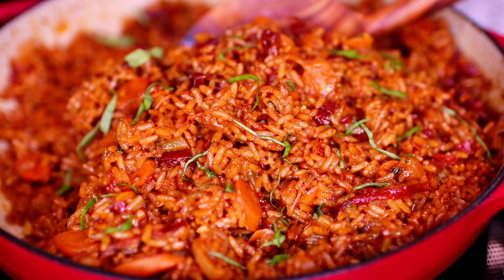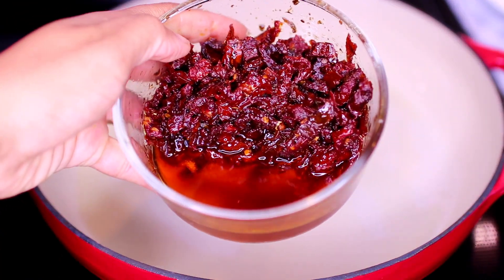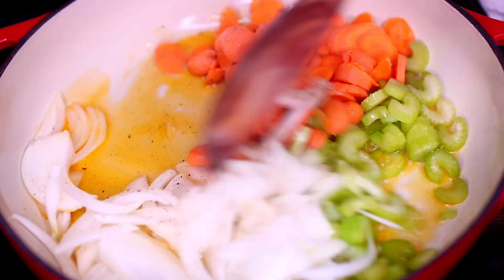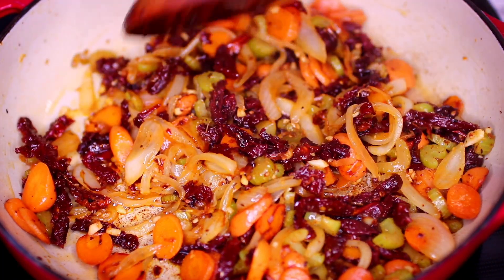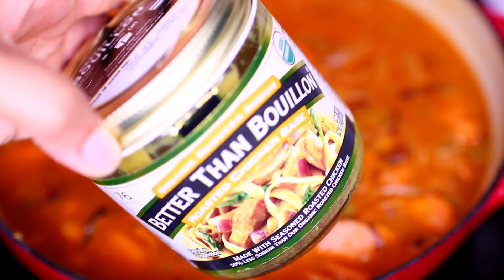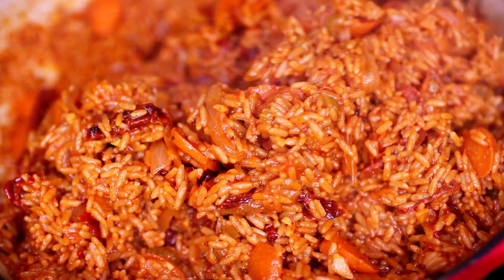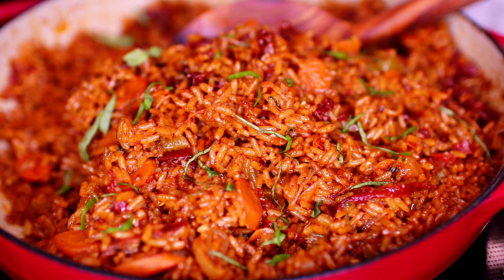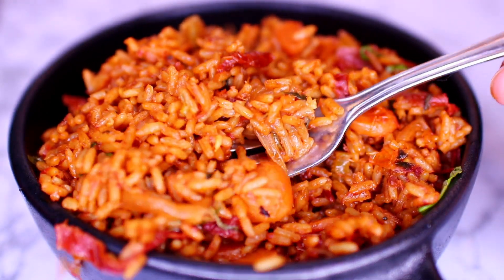Step Up Your Rice Game with this Sun-dried Tomato Rice & Veggies Recipe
Step up your rice game with this delicious sun-dried tomato and veggies rice recipe. It's a very delicious way to cook rice, it makes a great holiday side too.

INGREDIENTS
2 Tbs olive oil
3 to 4 Tbs sun dried tomato oil
1 medium onion, minced
2 stalks celery, chopped
1 cup carrots, chopped
3 cloves garlic, minced
1 cup and 2 Tbs sun dried tomatoes
2 cups white rice
1 Tbs paprika
1 tsp curry powder
1 tsp ground coriander
3 1/2 cups chicken broth
1 Tbs better than chicken bouillon roasted chicken base